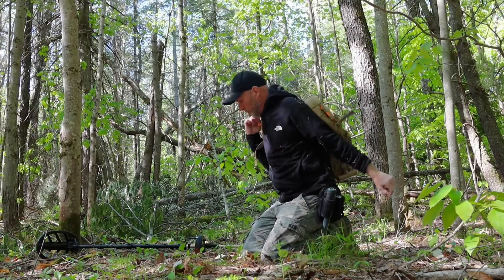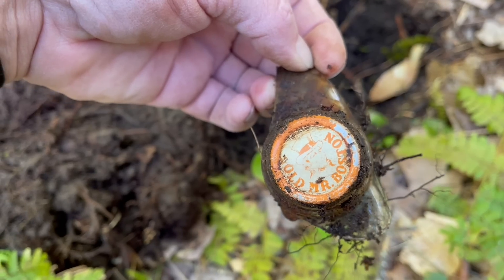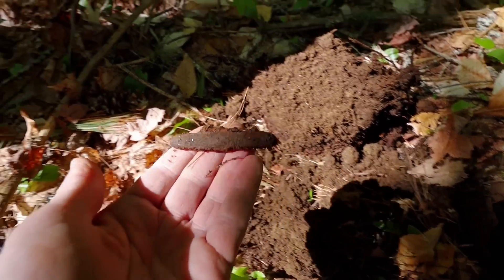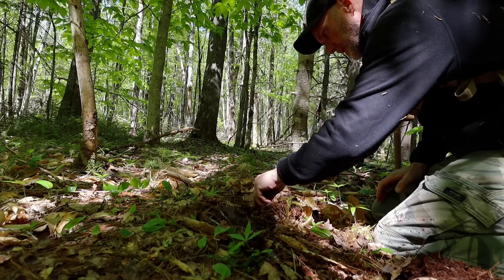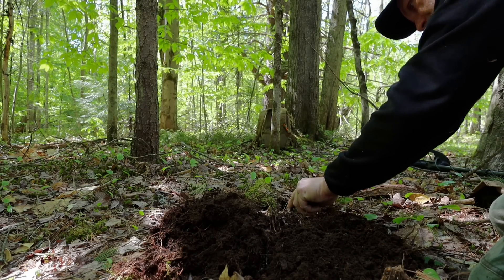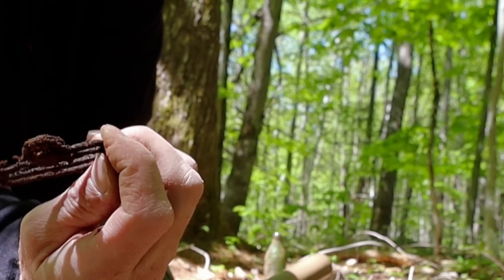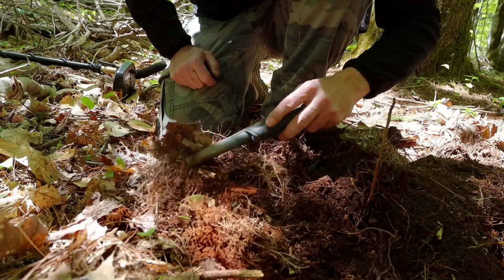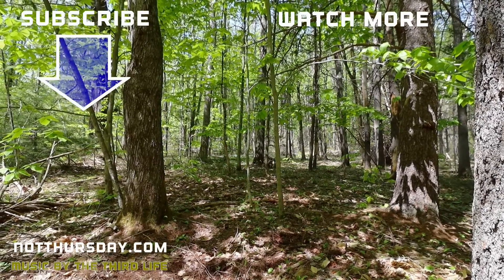Digging relics & bottles from the old cabin site metal detecting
A cabin site from the early 1900s out in the woods has stuff hidden in the ground. Took my Fisher F19 metal detecting here for a bit and as soon as I cracked the ground open I was hitting glass bottles.  Finding old places like this is always good and once you get the ground open you need to dig dig dig. Old tools, clothing suspender and buttons and a bunch of other random stuff all in the dirt.

The Fisher F19 metal detector on Amazon
The Fisher F pulse Pinpointer on Amazon.

My metal detecting dump pouch on Amazon.